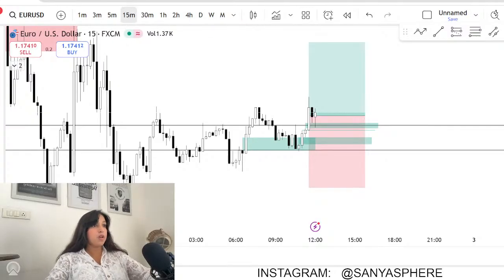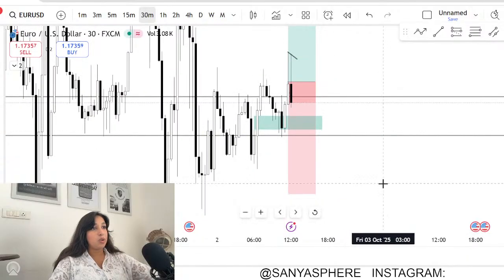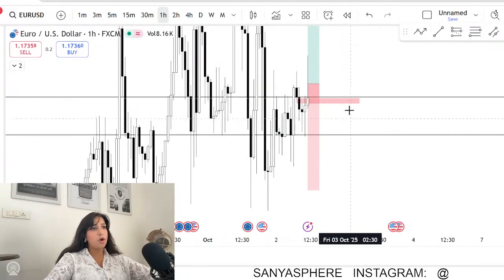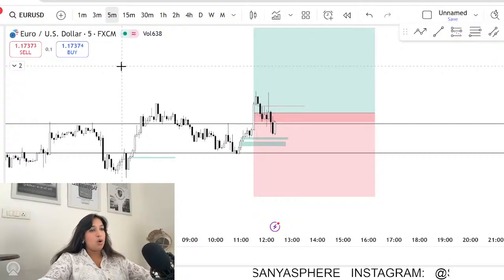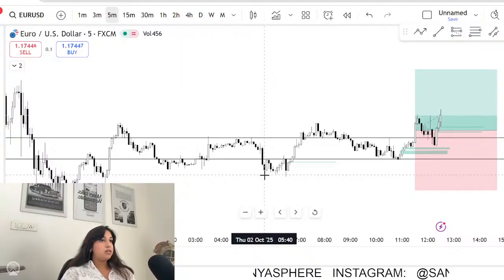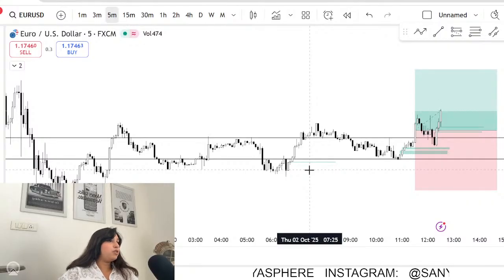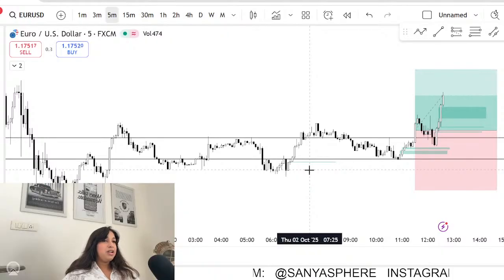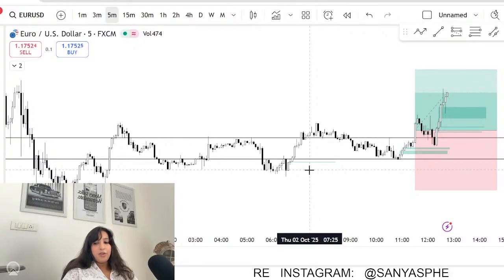DAY 13 EUR/USD Analysis | London Session | Forward Testing